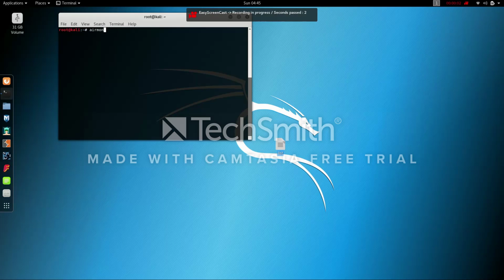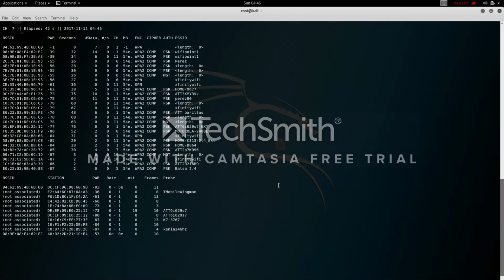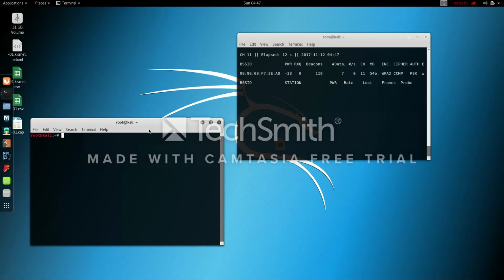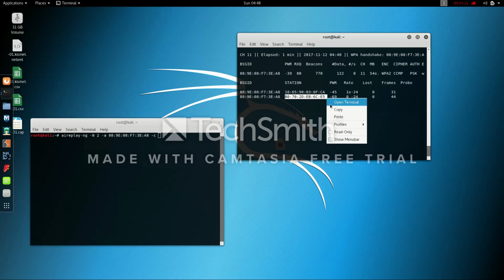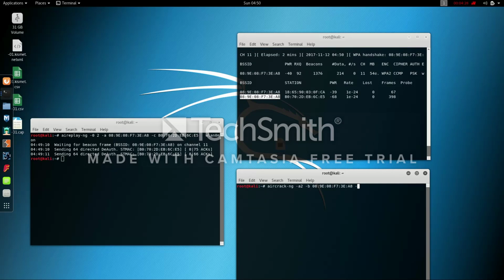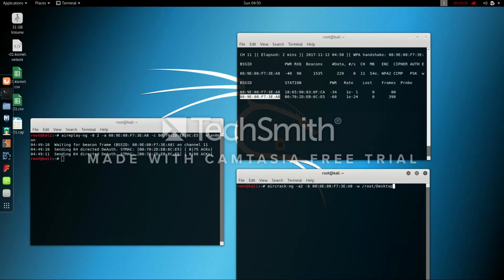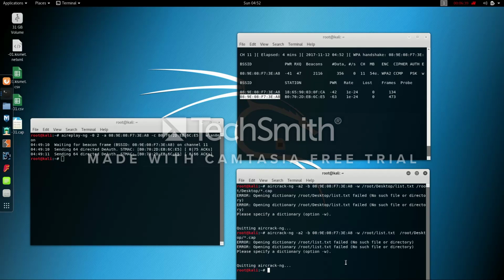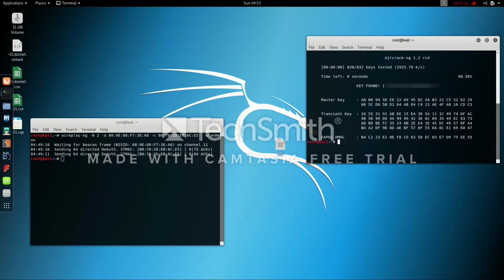Final Exploit Video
Wifi-Cracking using Kali Linux with tools Airmon-ng, Airodump-ng, Aireplay-ng, and Aircrack.